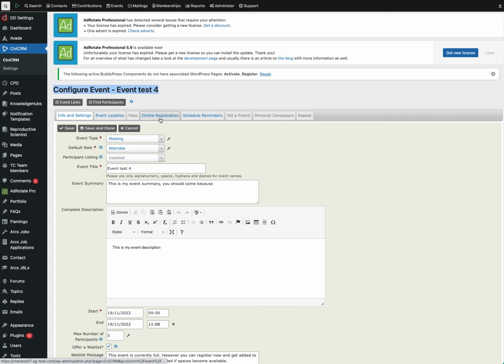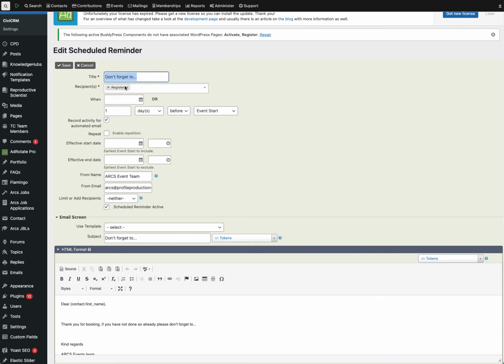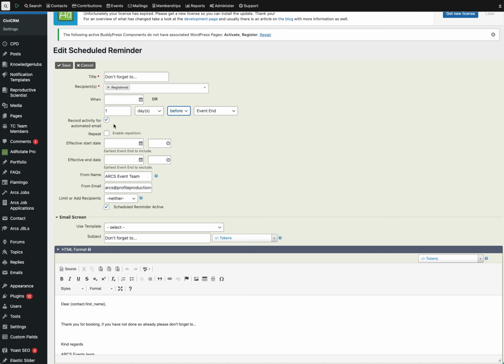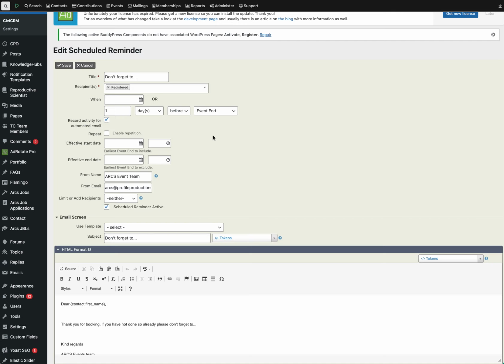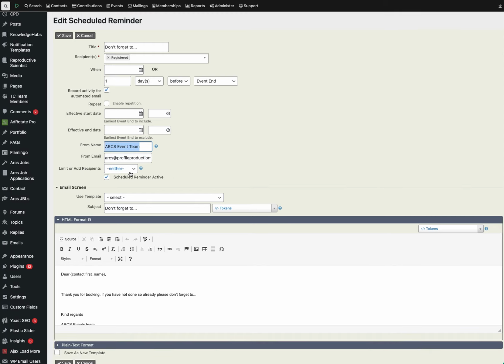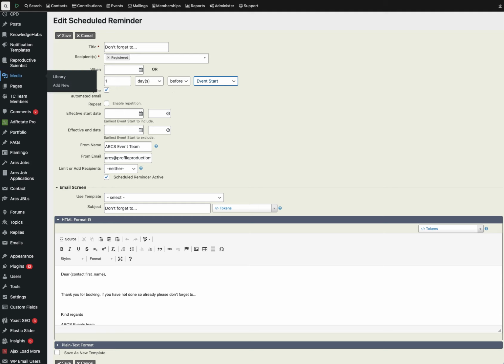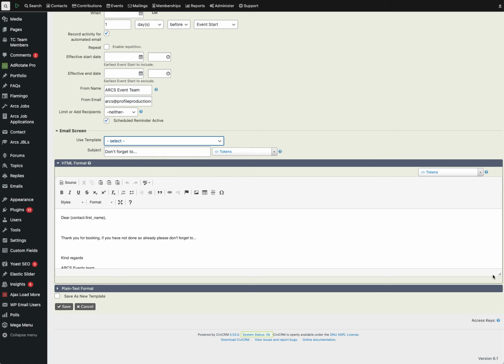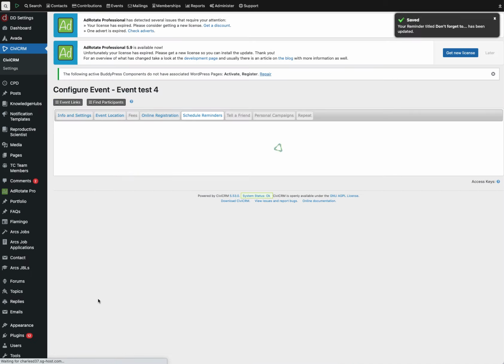ARCS Event reminders